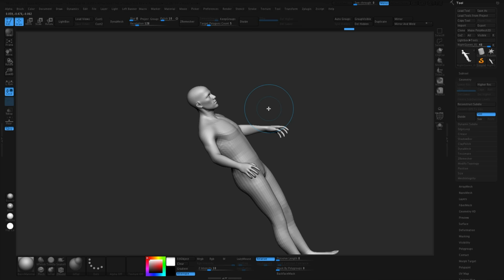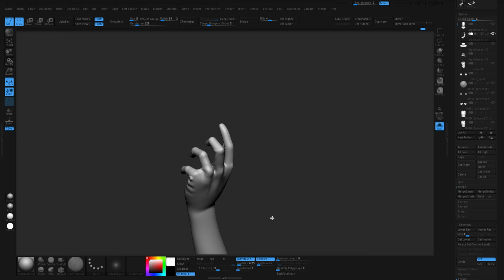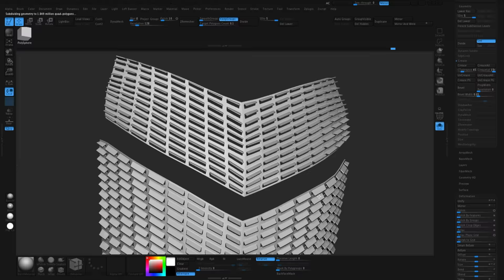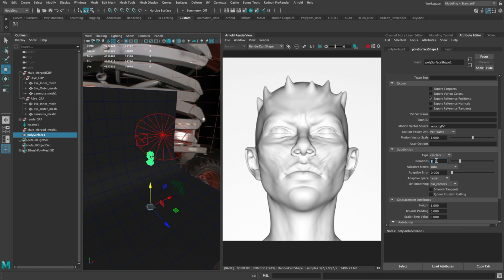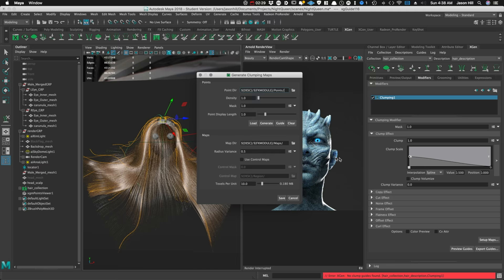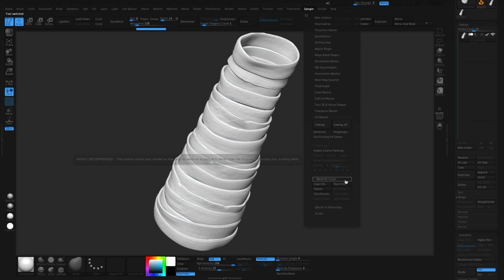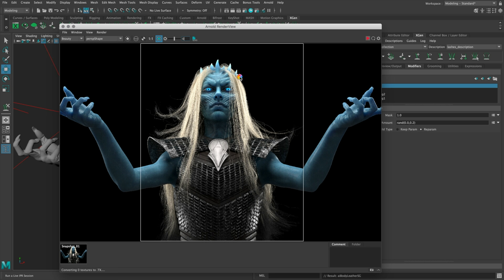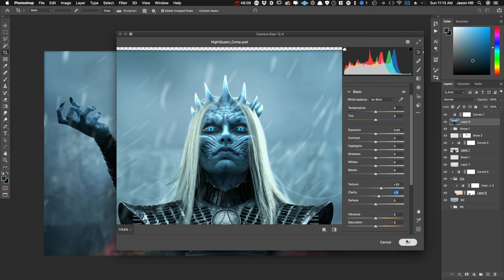Making the Night Queen | Commentary (Zbrush + Arnold)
a bit about how I made the Night Queen. Enough of you wanted to see more and I tried to give insights on the most asked about topics. I talk about my overall personal goals with the project and a bit on the various aspects of the workflow. Thank you for your questions, more videos on individual topics to come.

Made with Zbrush and Rendered with Arnold in Maya. Photoshop used for the final image.